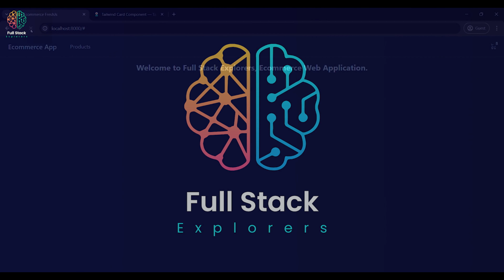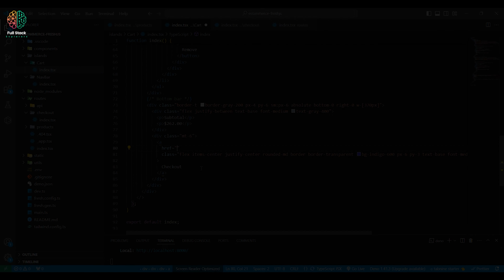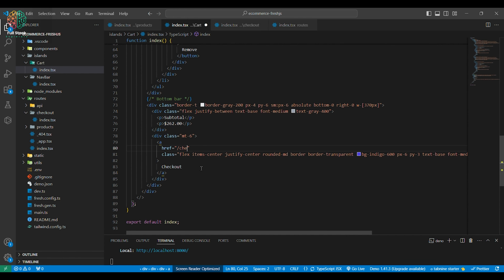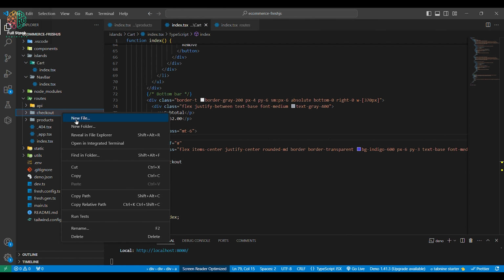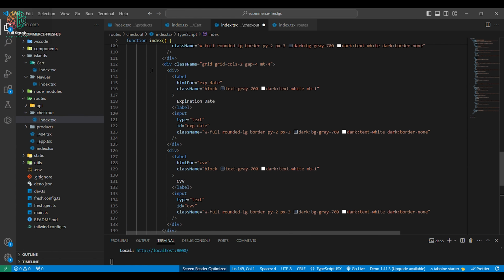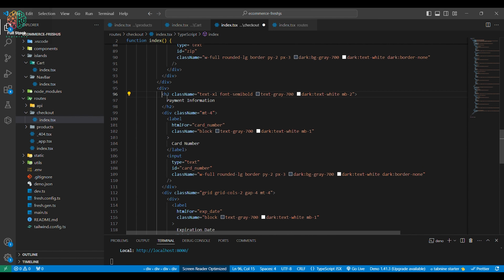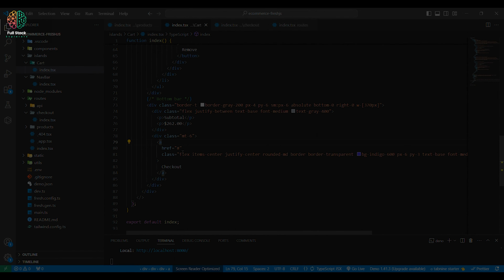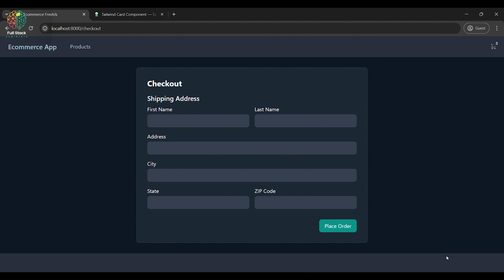Creating a Checkout page in Ecommerce FreshJs Project | 2024 | Fresh.js with MongoDB | Series #8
In this beginner-friendly tutorial, we explore how to create a seamless Checkout page for your Ecommerce site using FreshJS. Learn how to implement essential features like order summary, address forms, and payment processing, all with the power of FreshJS. Follow along to enhance your Full Stack development skills and create a user-friendly shopping experience.Future full stack course for beginners. Roadmap to Full stack course. new technology. full course. easy to learn.